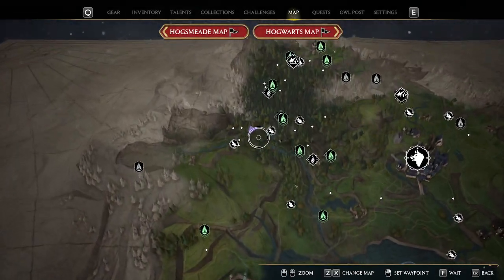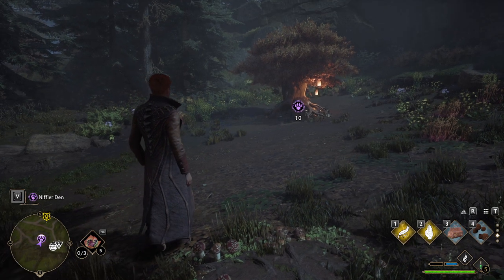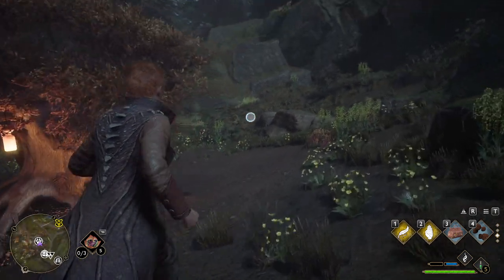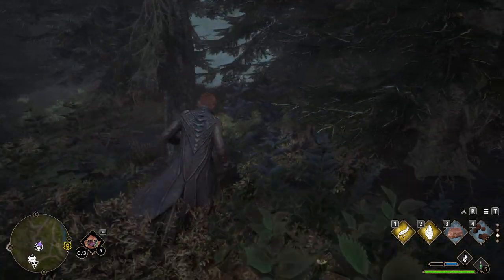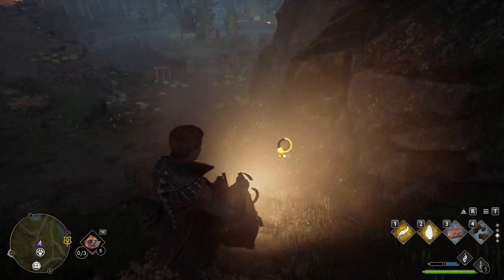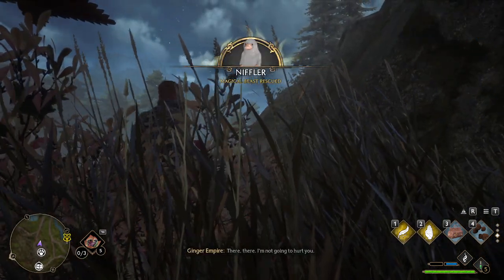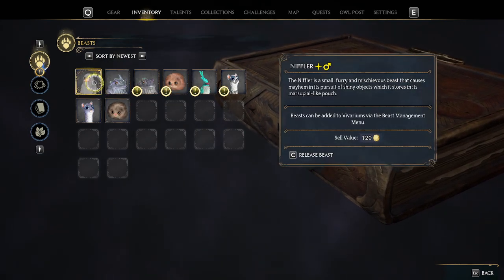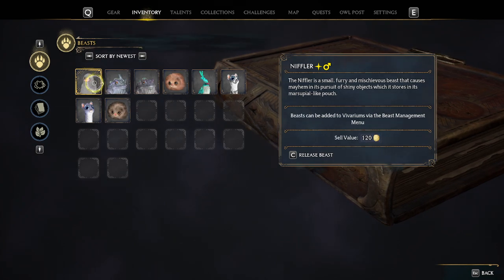⚡Where to Find and Capture the Niffler in Hogwarts Legacy⚡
Ginger Empire
1960 Madison St

Stream Schedule!